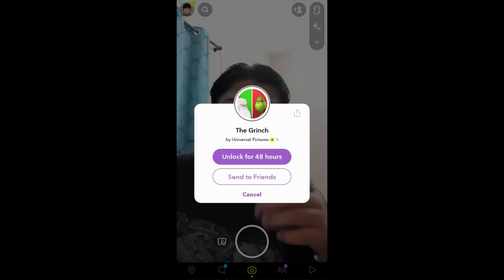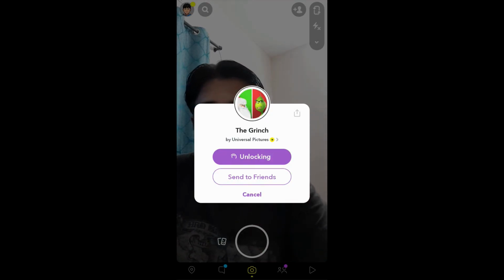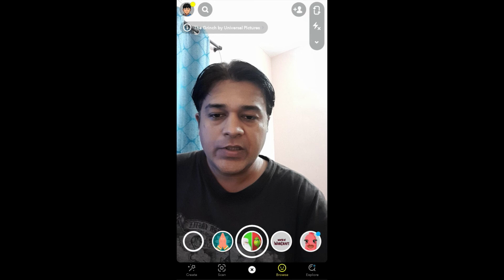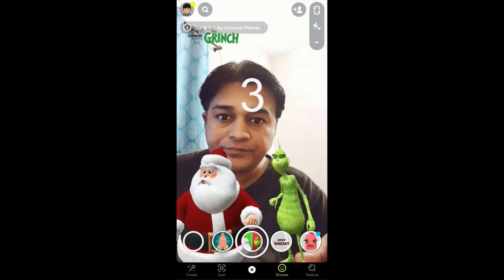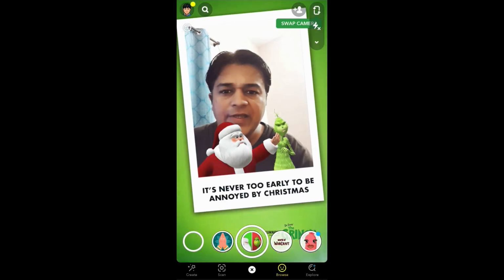How to get the Grinch filter on Snapchat